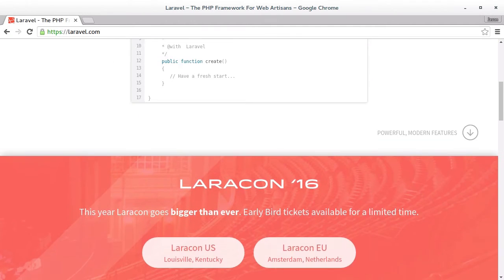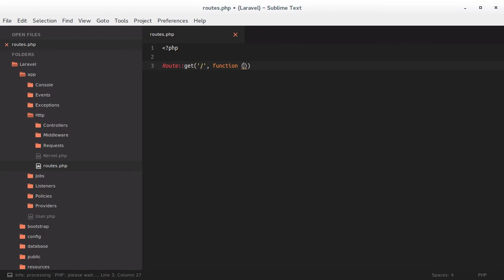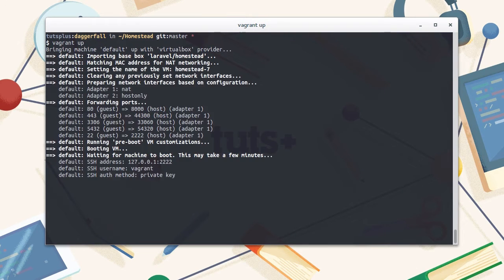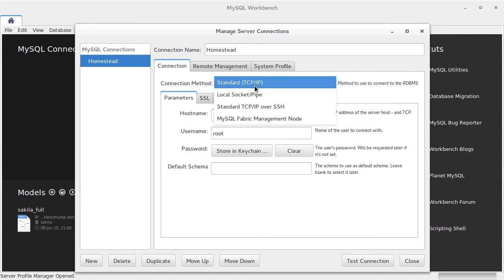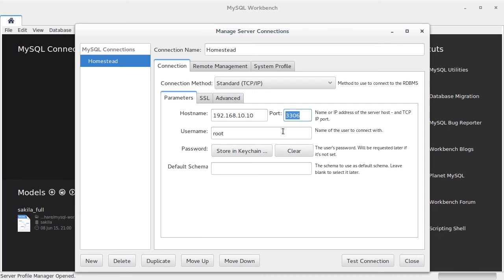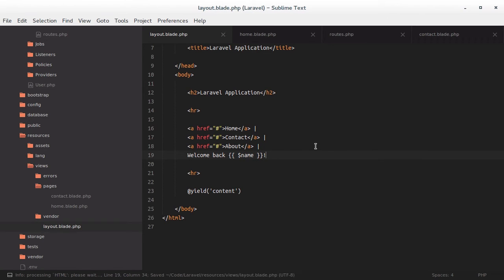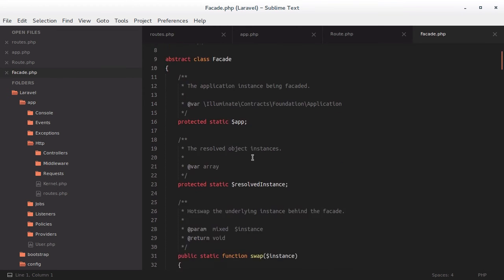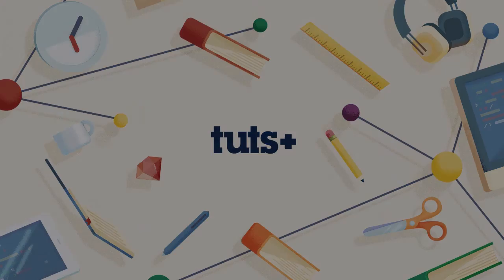Get Started With Laravel 5: Introduction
Lesson 1 of 22, a Tuts+ course on Get Started With Laravel 5 taught by Jason Lewis. Become a Tuts+ member to get access to hundreds of new courses and eBooks!